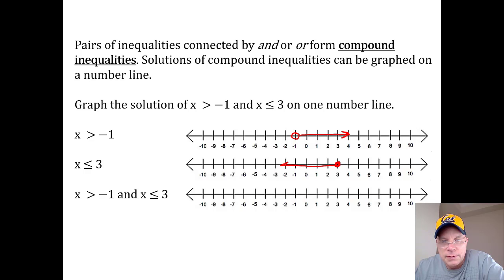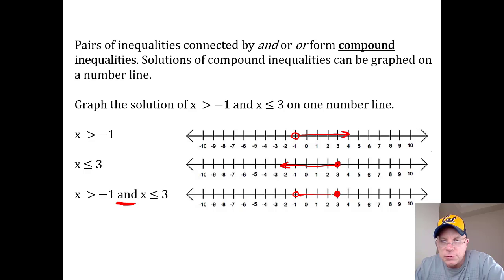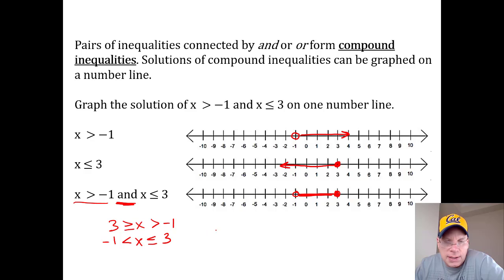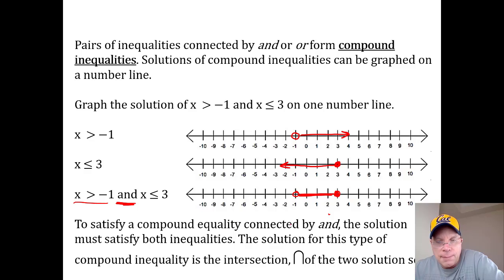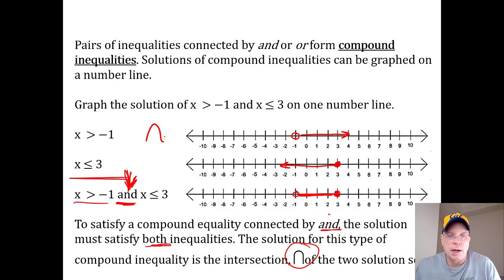7A 4 definition